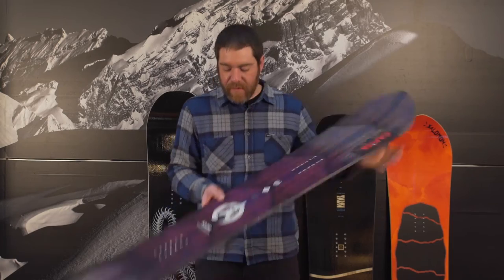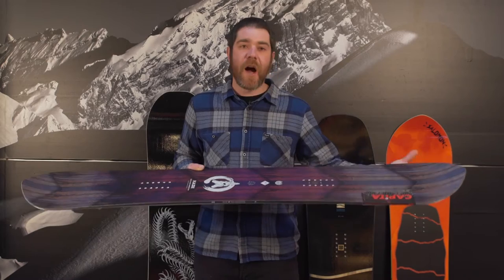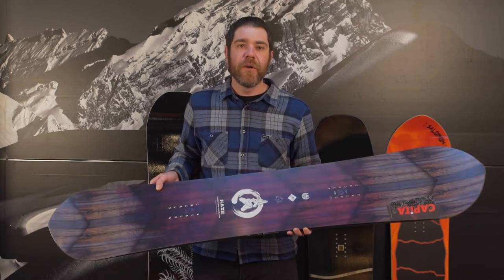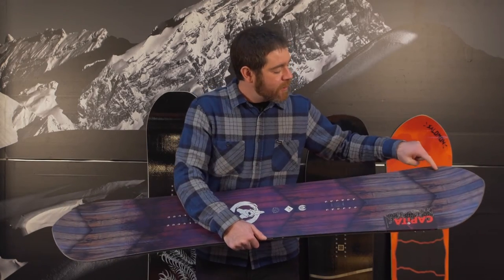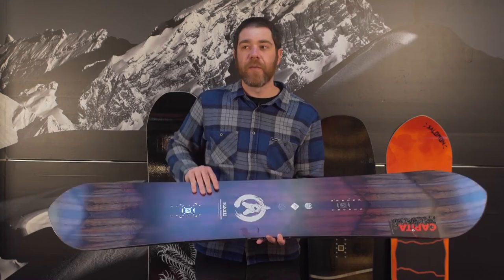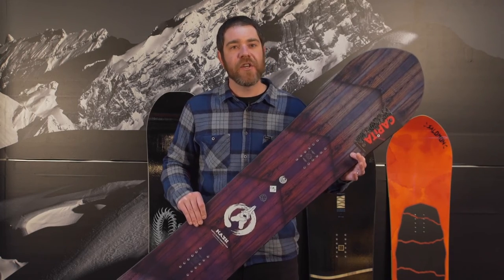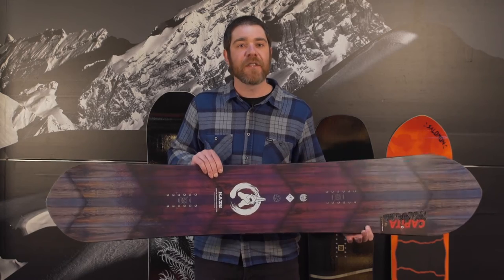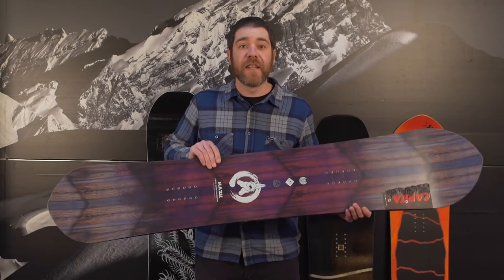16/17 Capita Kazu Kokubo Pro Snowboard